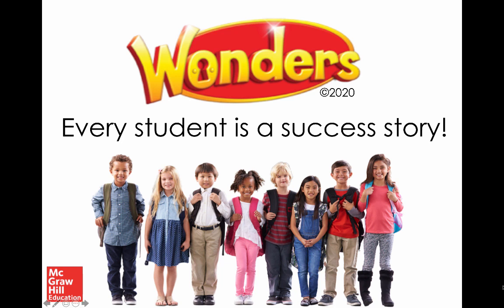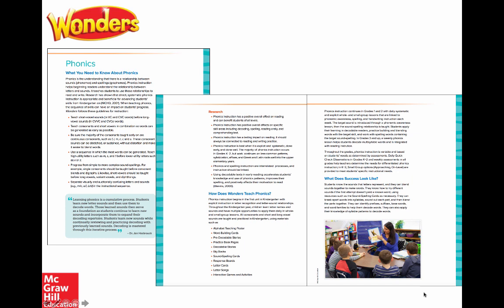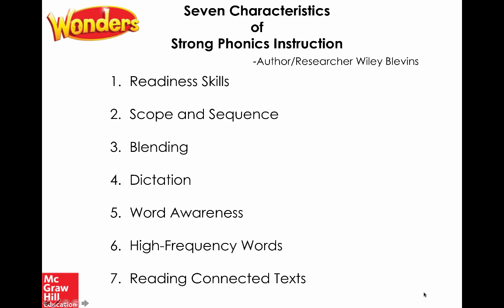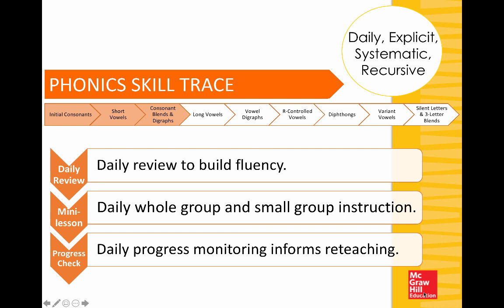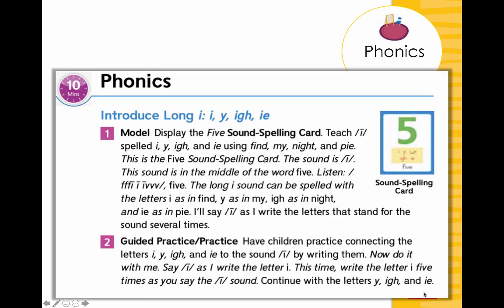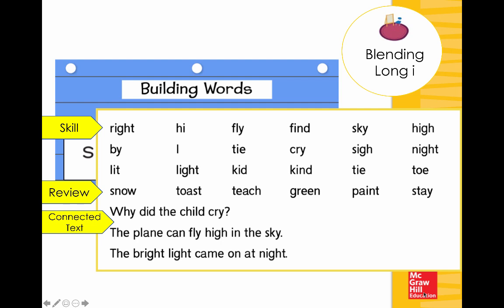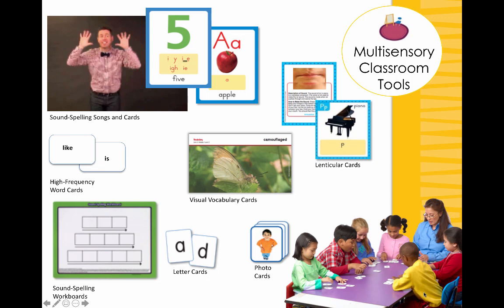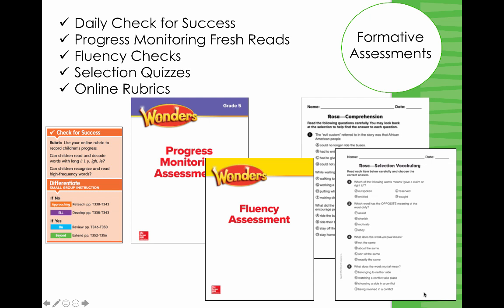Phonics Story from Wonders 2020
This video is a fantastic way to learn about the phonics story in Wonders 2020. National Literacy Specialist Brandon Harvey walks us through the Seven Characteristics of Strong Phonics Instruction from Wiley Blevins and shows how each of these is found in Wonders 2020 instruction.

1. Readiness Skills
2. Scope and Sequence
3. Blending
4. Dictation
5. Word Awareness
6. High-Frequency Words
7. Reading Connected Texts